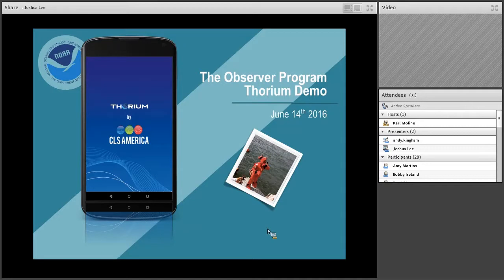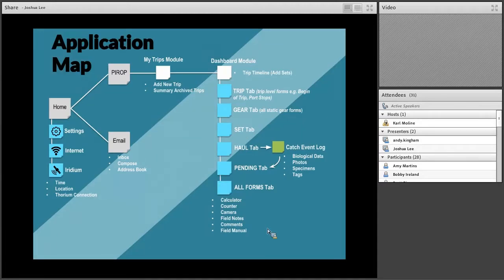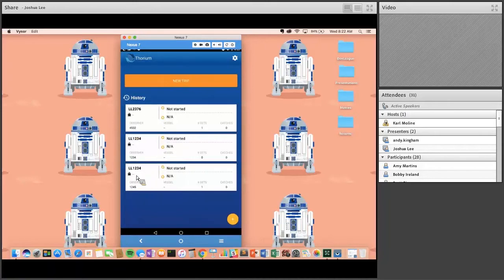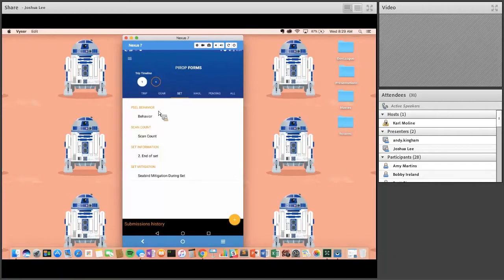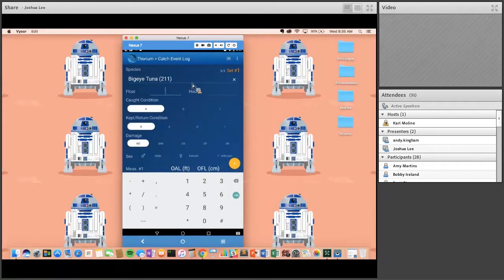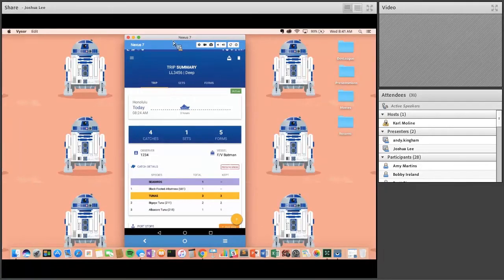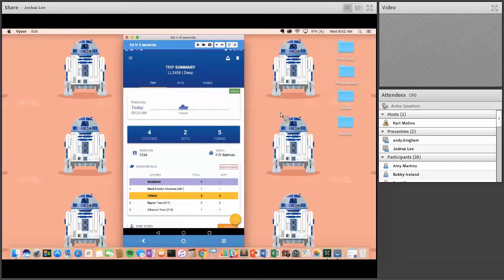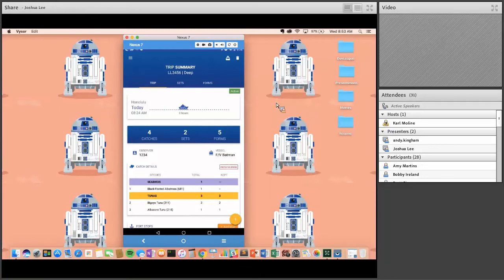Hawaii Longline Tablets for Observers - Phase II